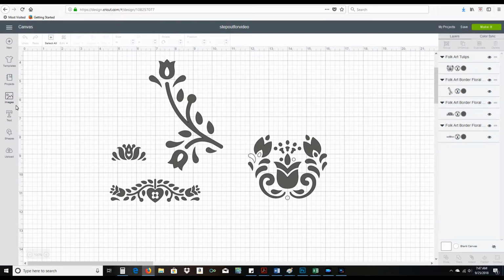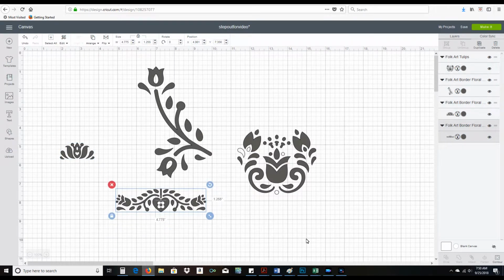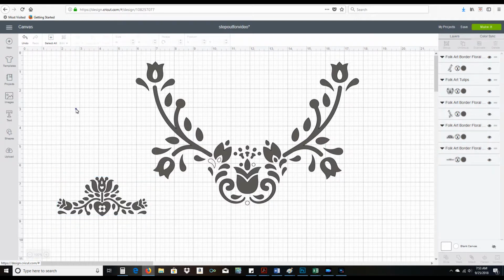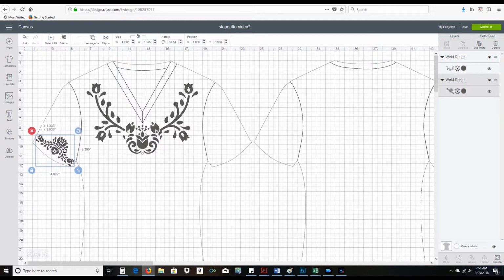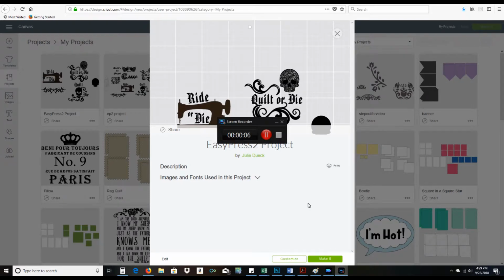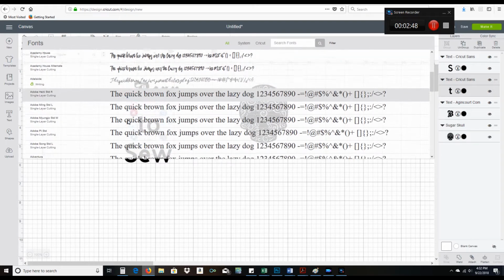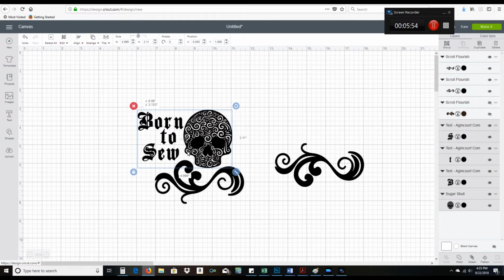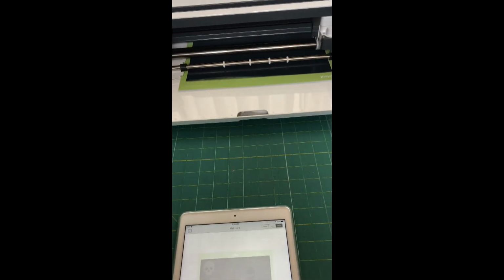Cricut EasyPress 2 Tutorial